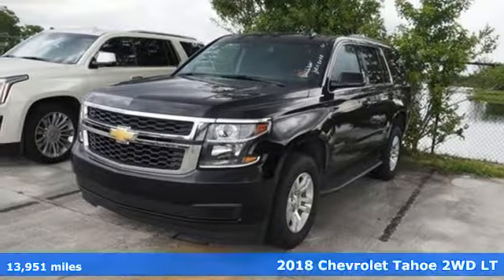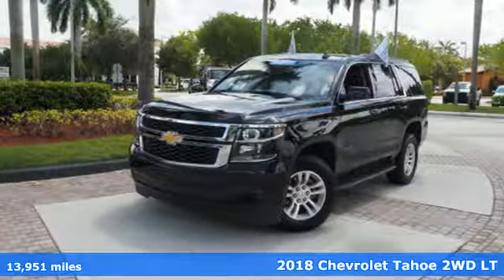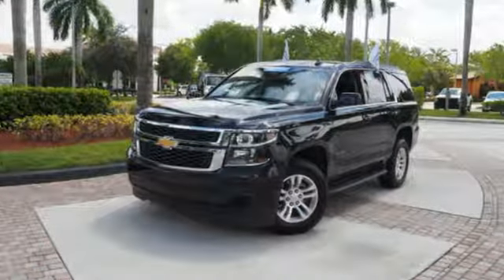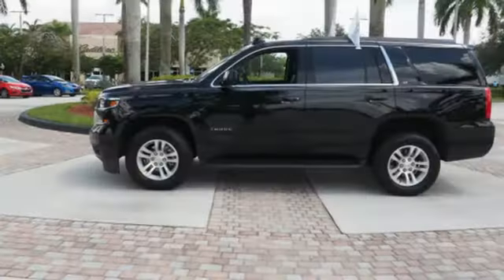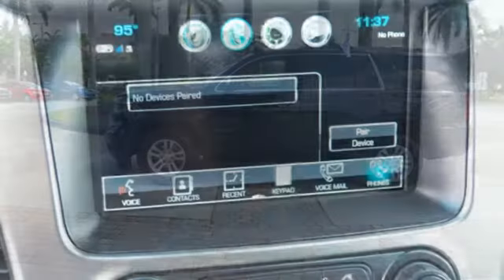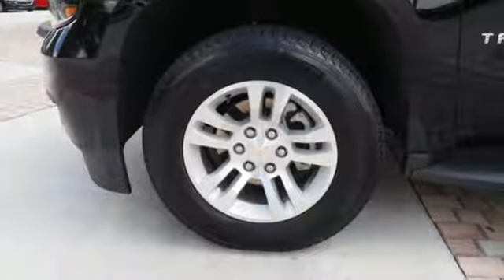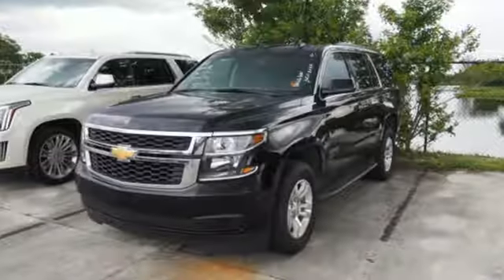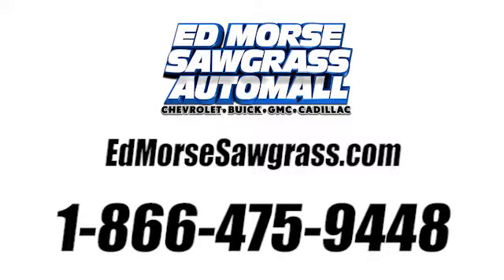Certified 2018 Chevrolet Tahoe Sunrise FL Miami, FL GW3282 - SOLD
Year: 2018
Make: Chevrolet
Model: Tahoe
Trim: LT
Engine: 5.3L Ecotec3 V8 Engine
Transmission: Automatic
Color: Black
Interior: Jet Black
Mileage: 13951
Stock #: GW3282
VIN: 1GNSCBKCXJR118838

Address:
14401 West Sunrise Bouledvard